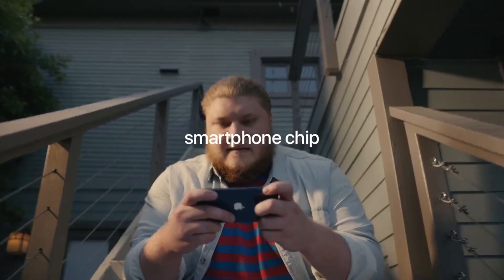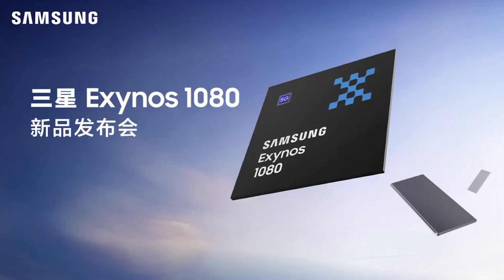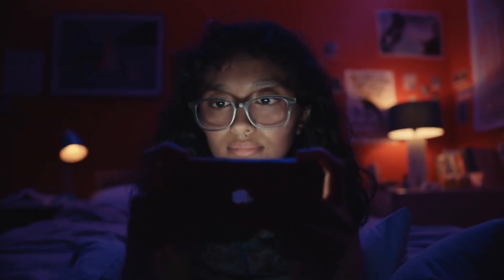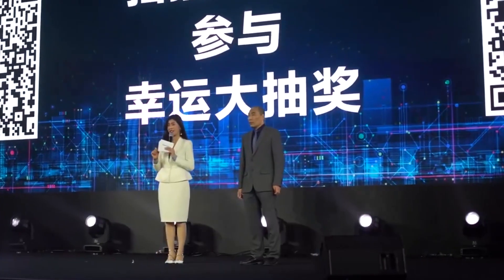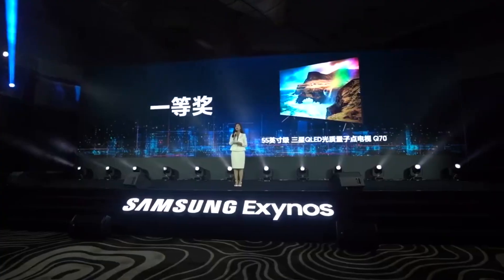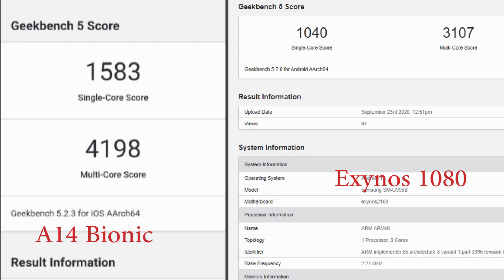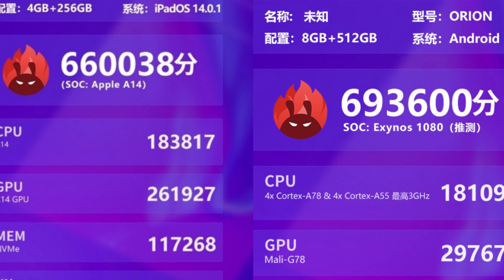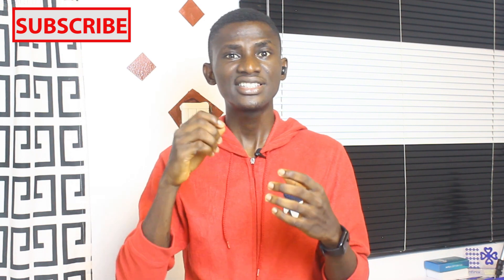Apple A14 Bionic vs Exynos 1080: Chipset Comparison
A14 Bionic Chip vs Exynos 1080: Chipset Comparison